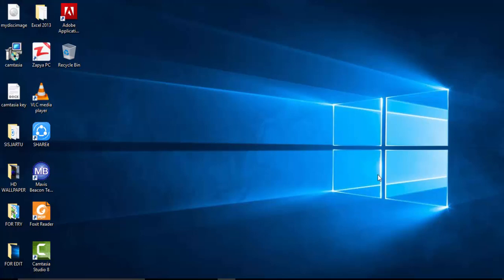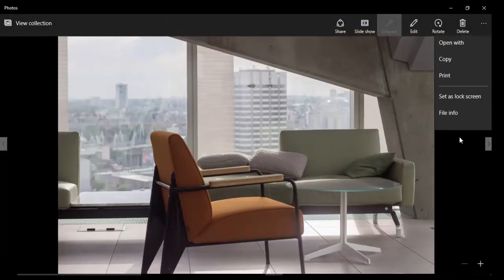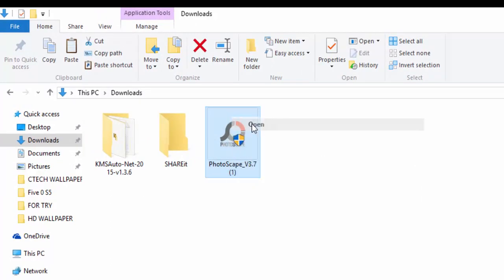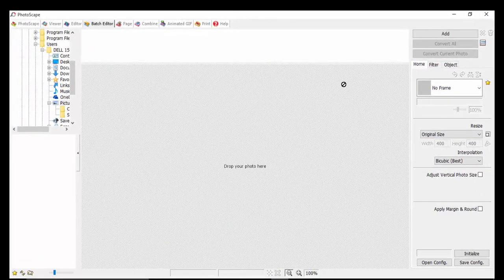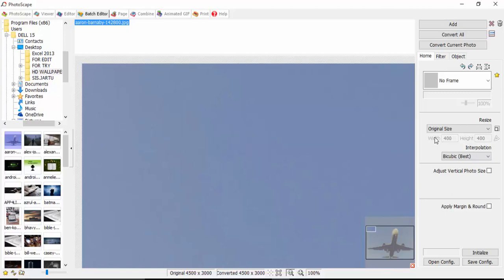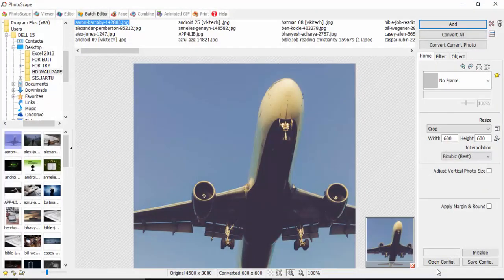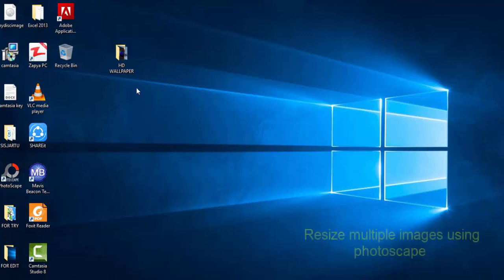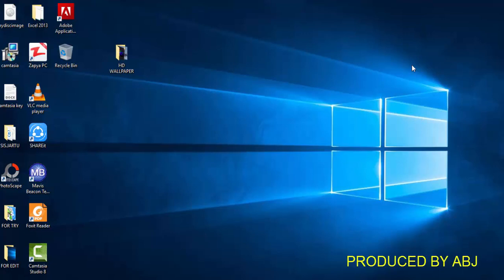How to Resize Multiple Images at once using Photoscape